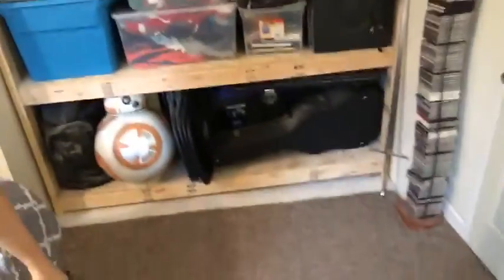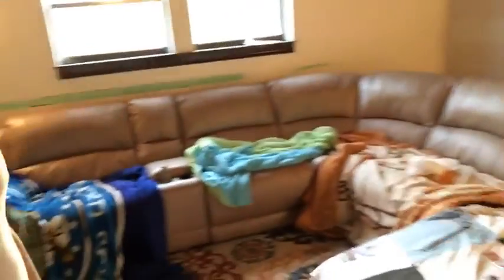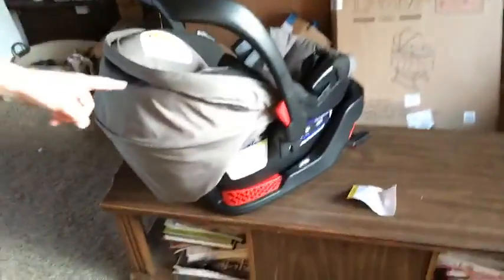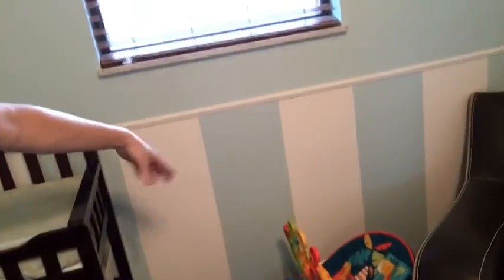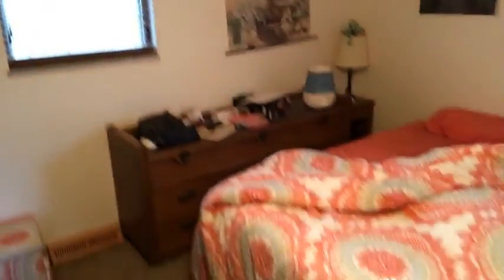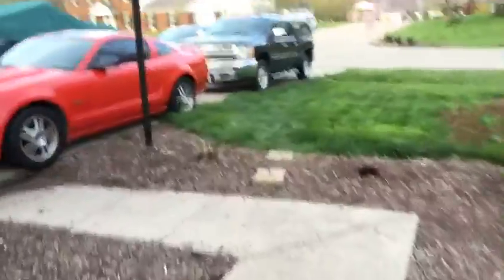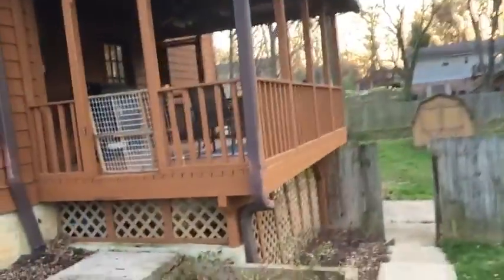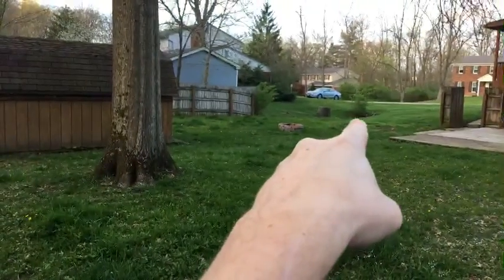Tour of the Production Crib!!